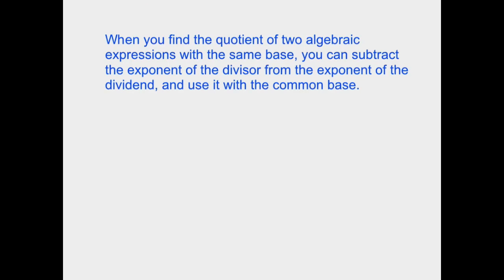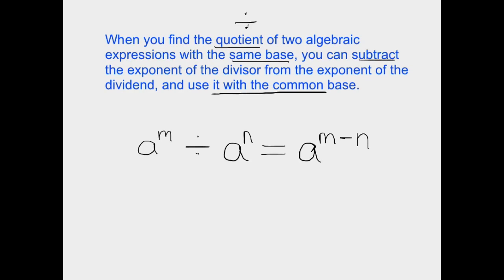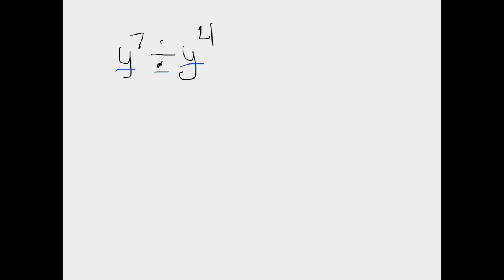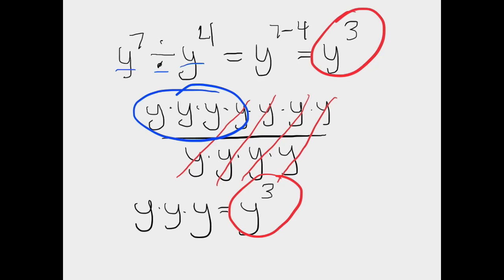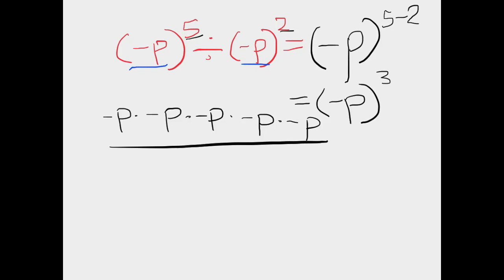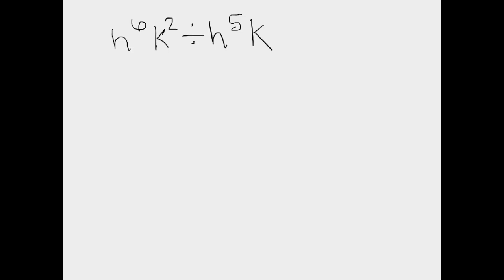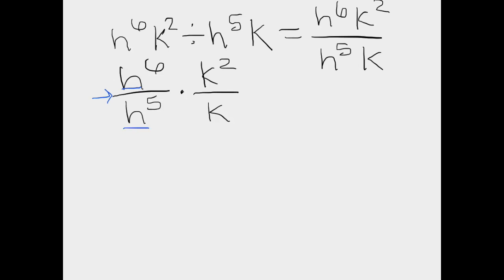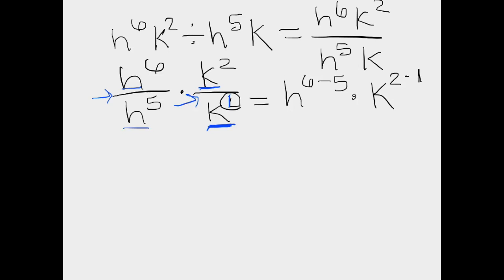Quotient of Powers Part 2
COurse 3 Chapter 1: Quotient of Powers propertyMade with Explain Everything